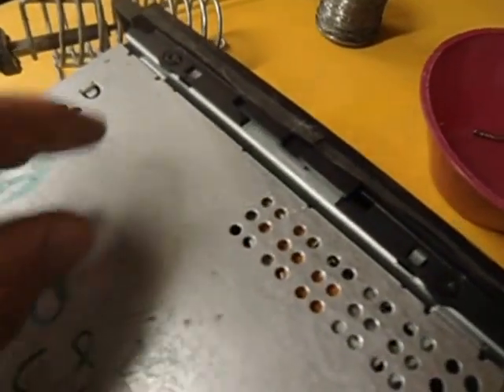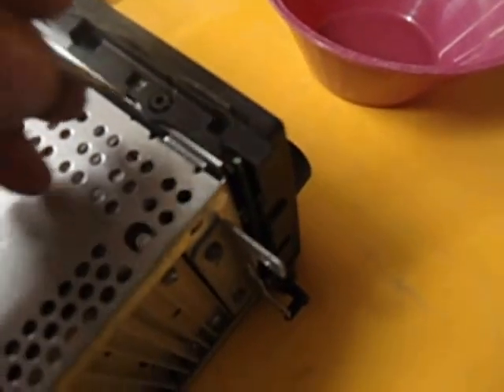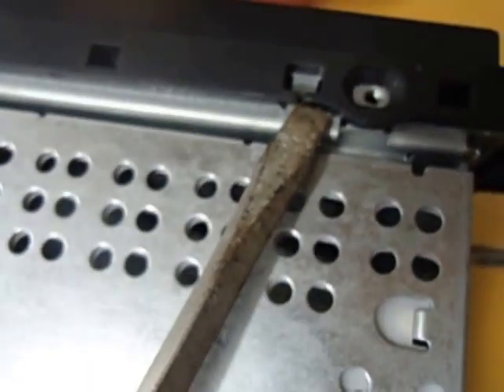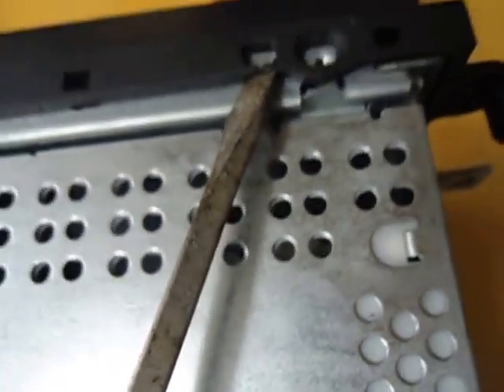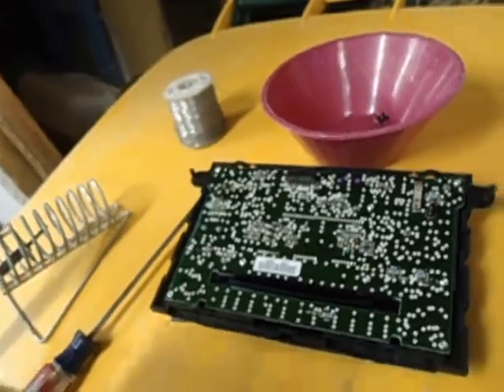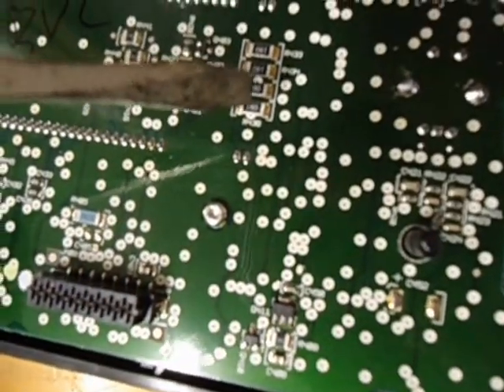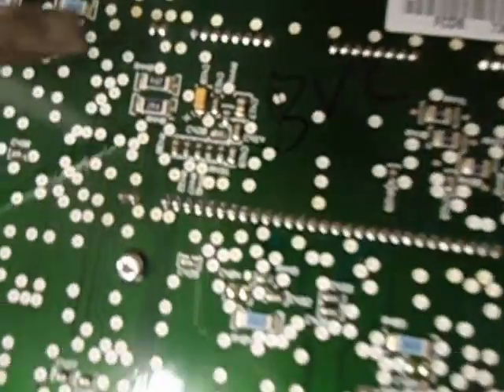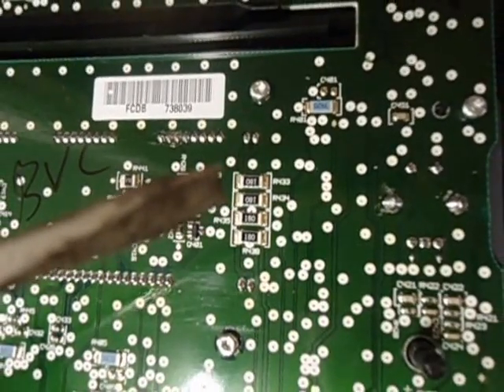2006 - 2009 Ford Fusion, Mercury Milan Radio Repair with Face Plate Removal (Part 2 of 4)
Video 2 of 4 ~~ Removing the radio face plate to re-solder some resistors in an attempt to fix the non-working/dim digital display.  Please excuse the shaky video, doing all these one handed because I misplace my tripod.